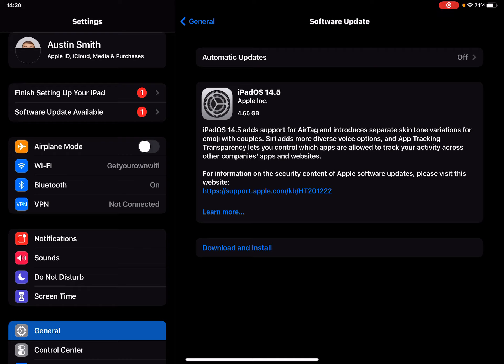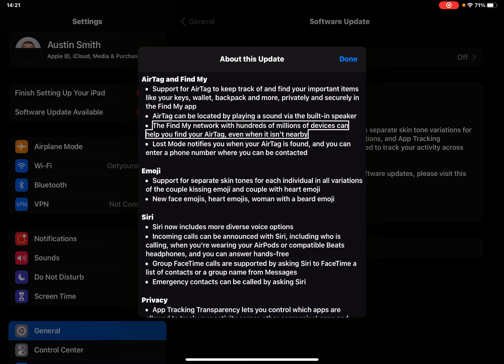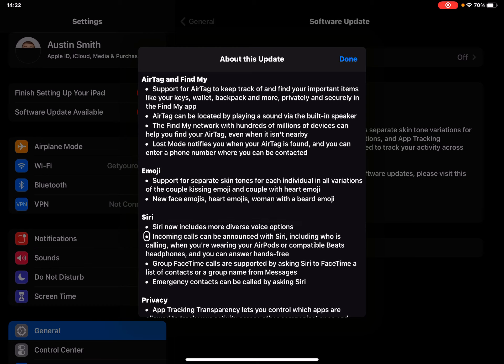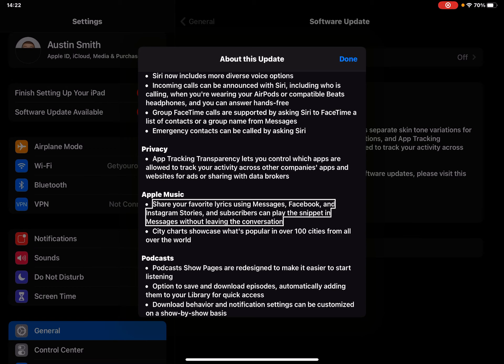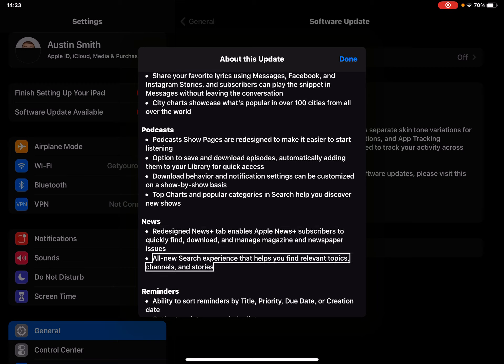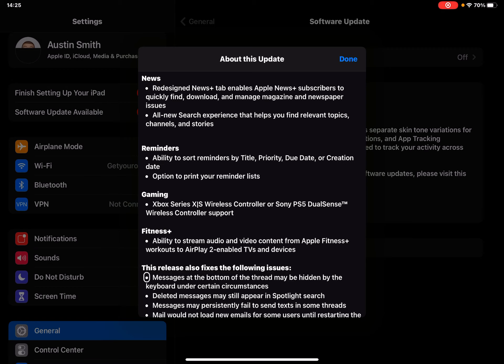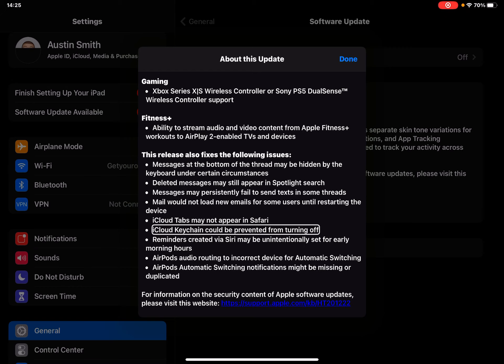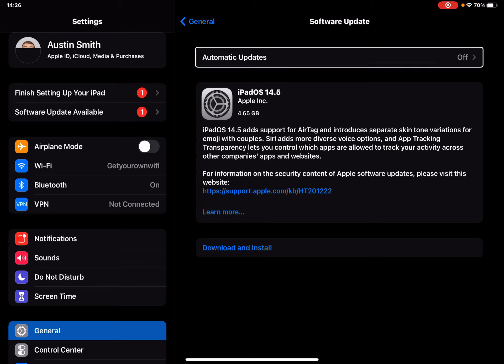iOS 14.5 RC released, what’s new?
In the mitts of me having a cold, I am dedicated to making content for y’all. iOS 14.5 along side iPadOS 14.5 and watchOS 7 .4 and macOS 11.3 should all be released to the public next week.
Hope everyone is doing well, and I’ll be back making content once I recover from this cold.